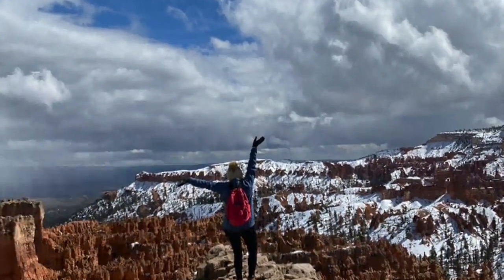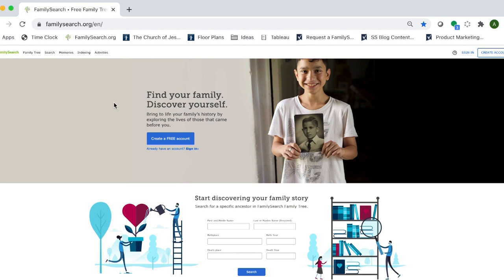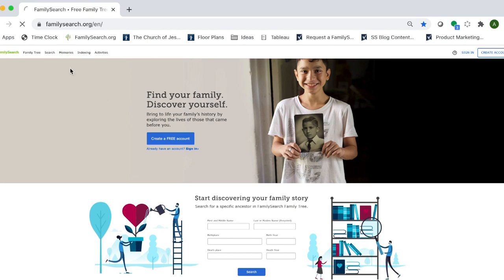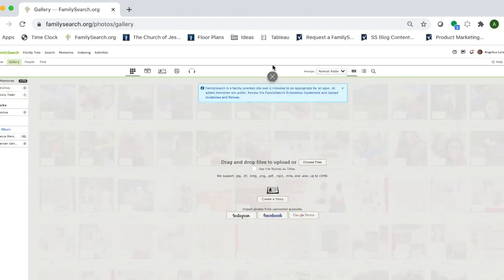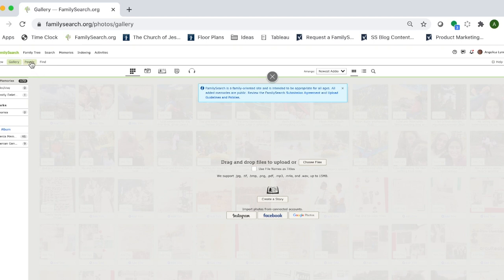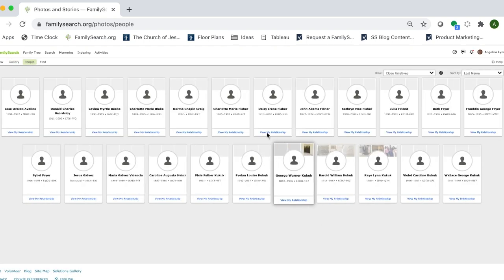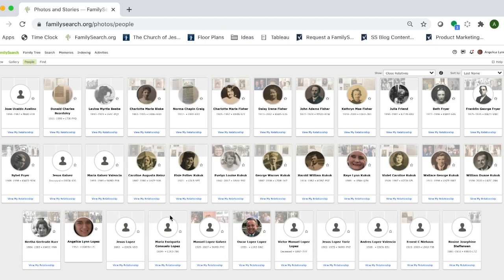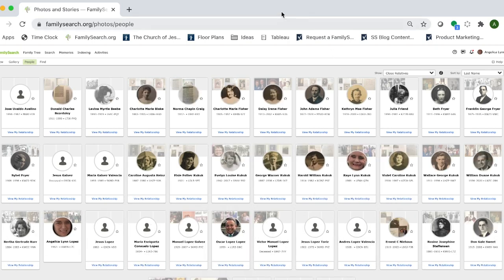Photos and Stories on FamilySearch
Quickly see what you can do with your ancestors' photos and stories on FamilySearch. Using FamilySearch Memories you can gather and store your family's photos and stories and turn ancestors from paper records to real people!